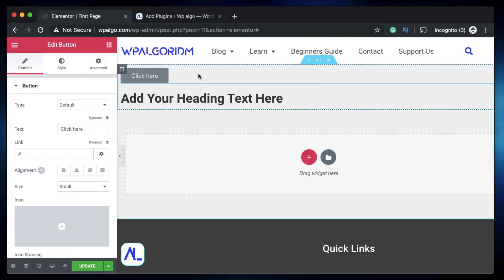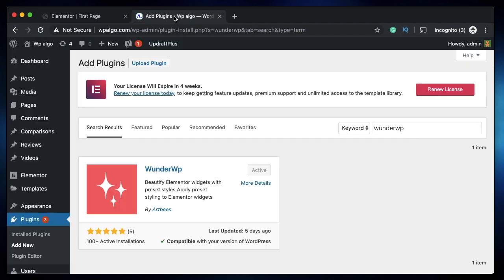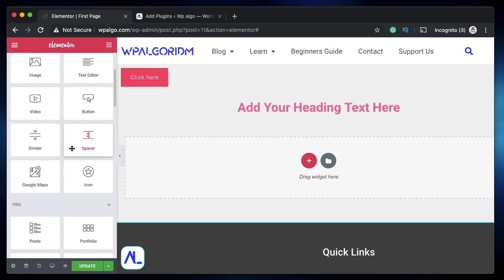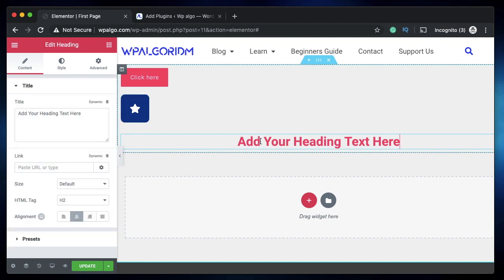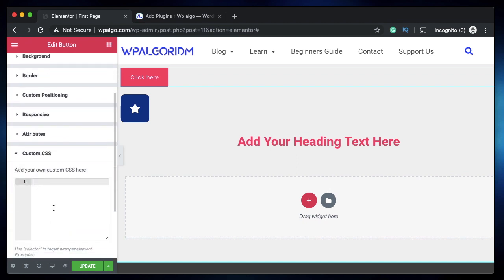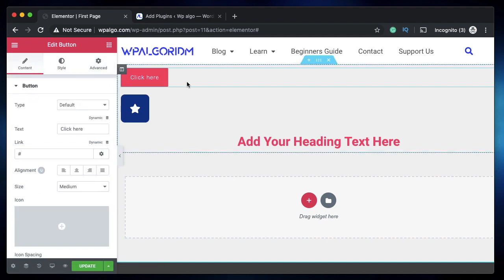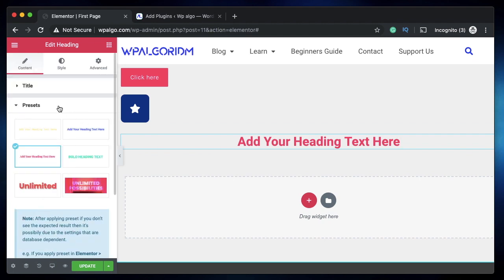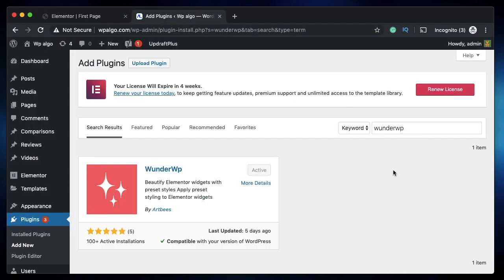Elementor Presets using WunderWp Plugin - Change Elementor widget styles with a click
WunderWp by Artbees is a plugin that lets you have presets for each Elementor widget including User-defined presets[coming soon].

Built by the same people behind the famous JupiterX theme this cool Elementor tool looks promising.

In short, it'll let you change Elementor button styles or any other Elementor widget styles with just a click.